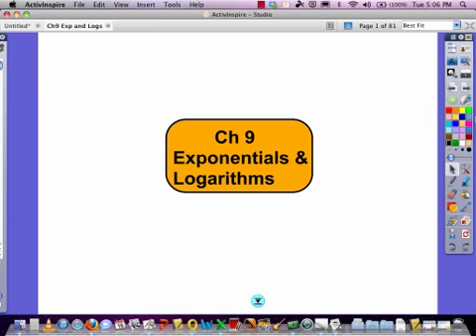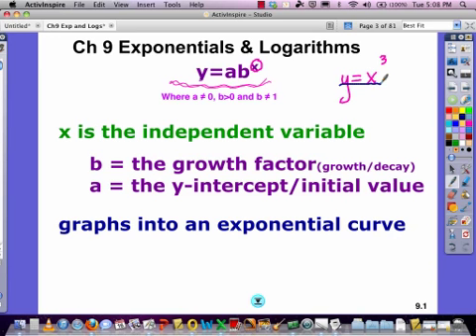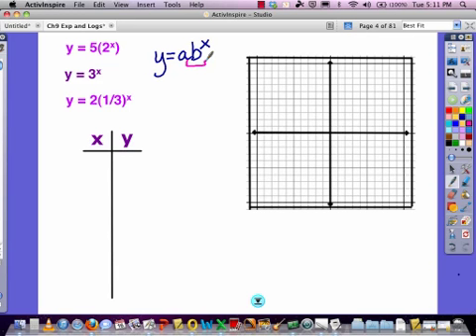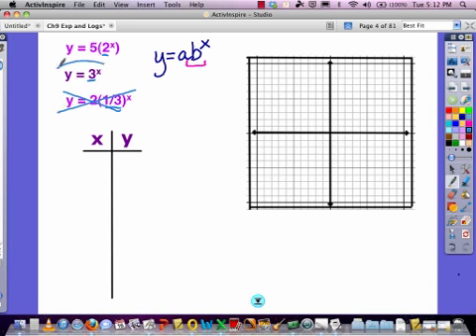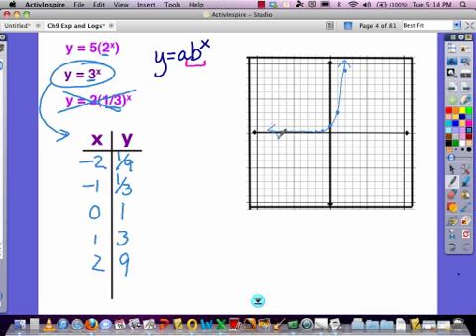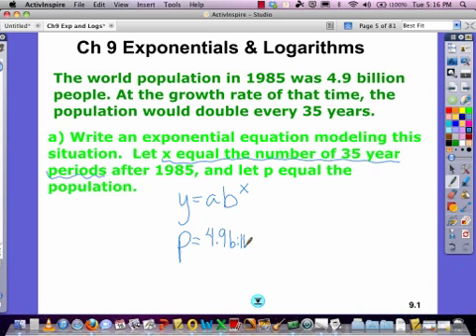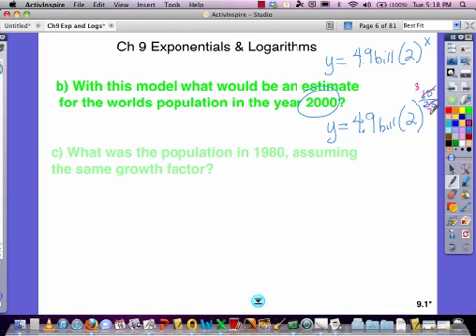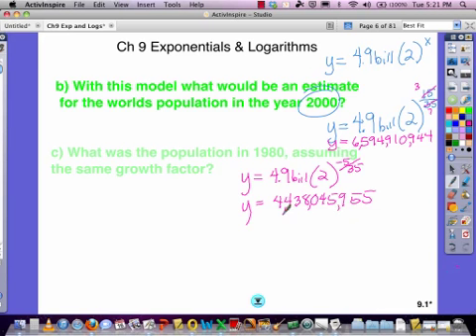Algebra 2 Lecture 9-1